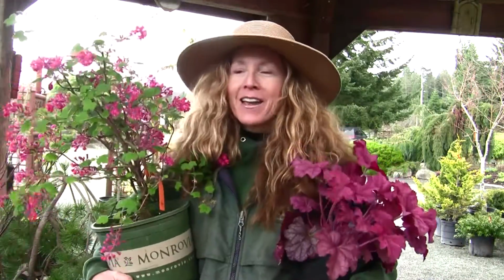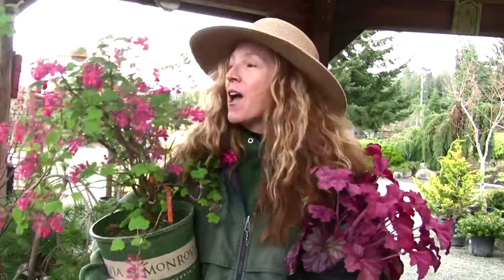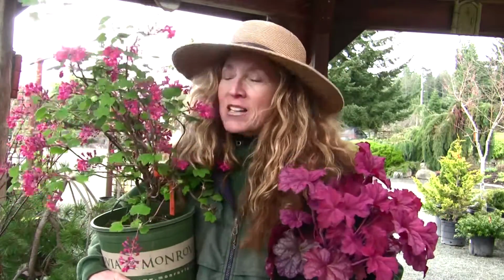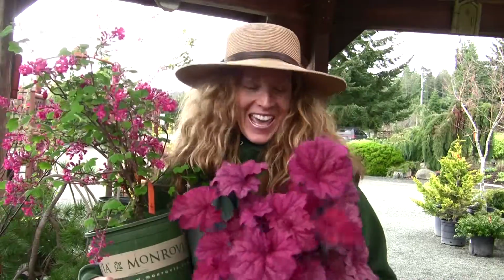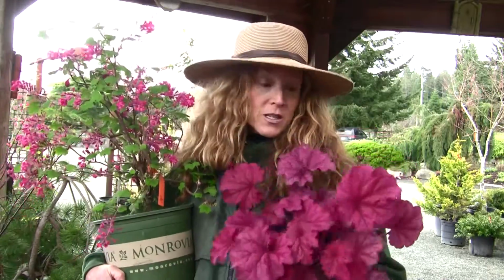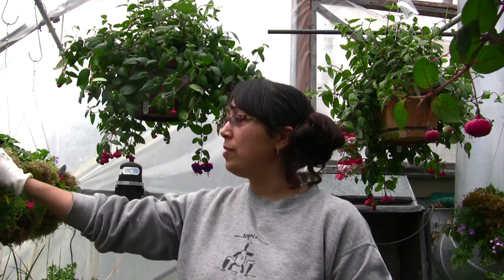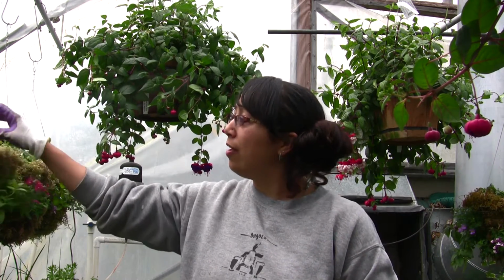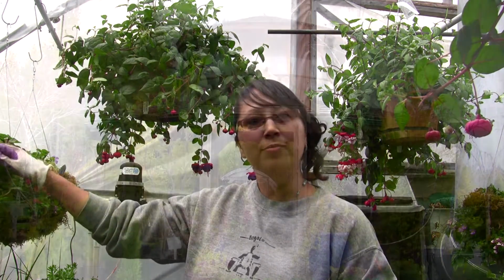Vision Landscape Nursery TV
Our beautiful nursery in Sequim, WA.